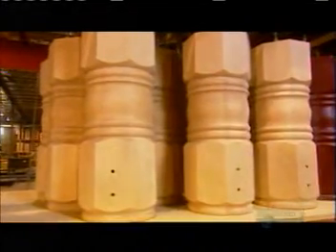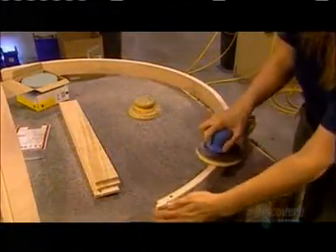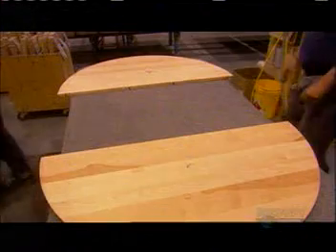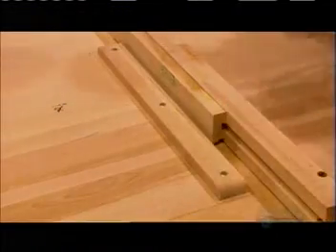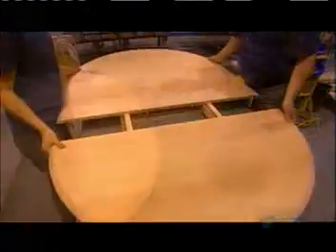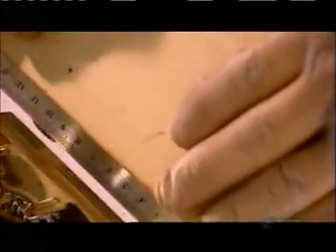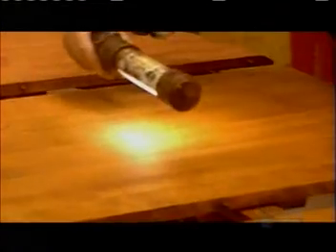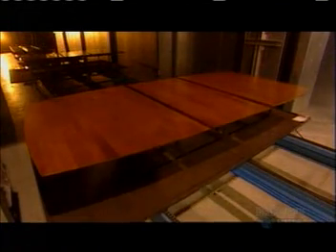Clip132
how it is made